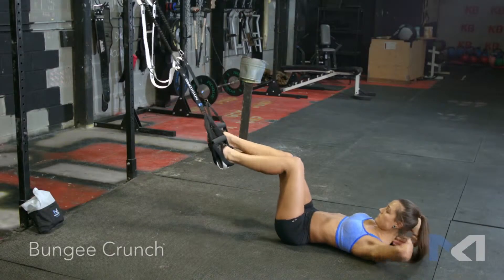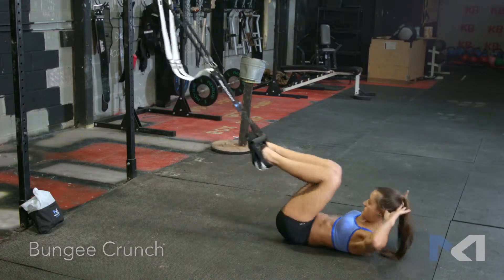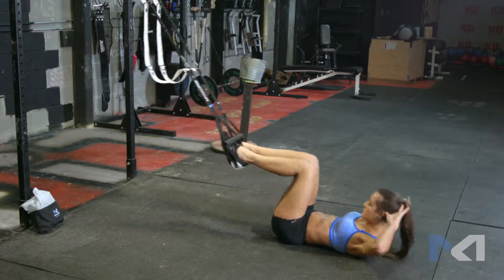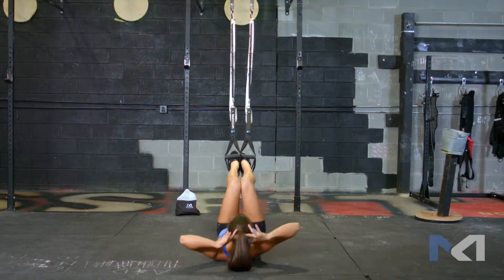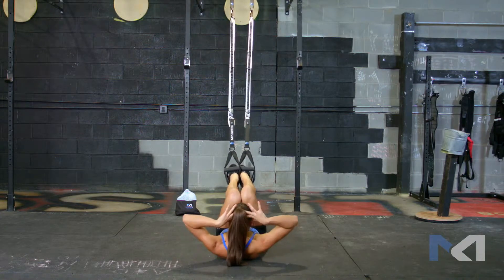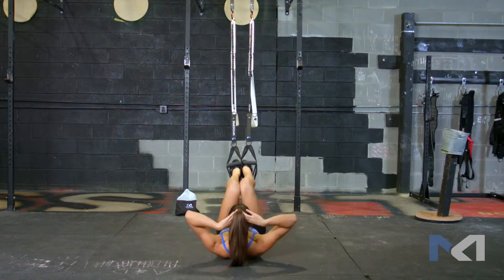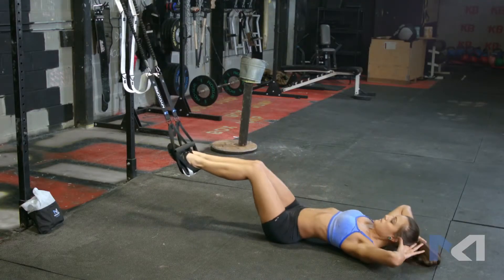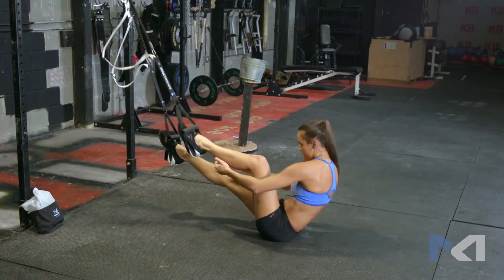MYOKORE: Bungee Crunch + Ab Workout